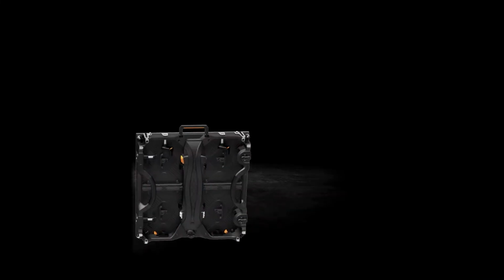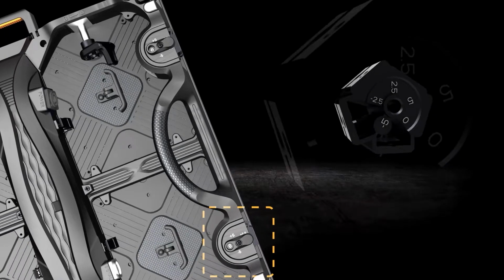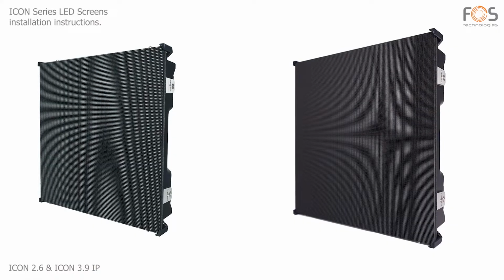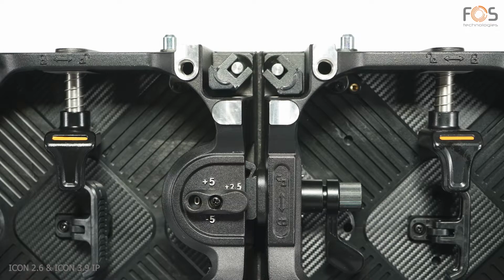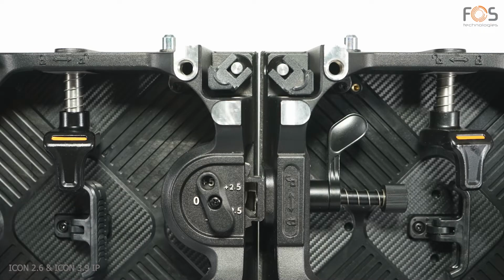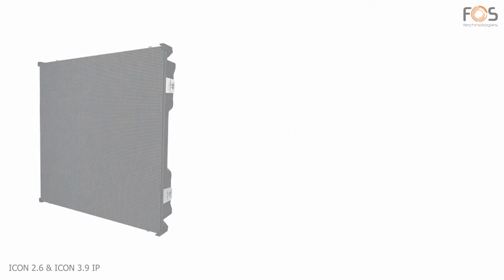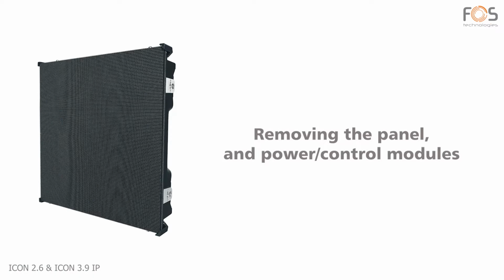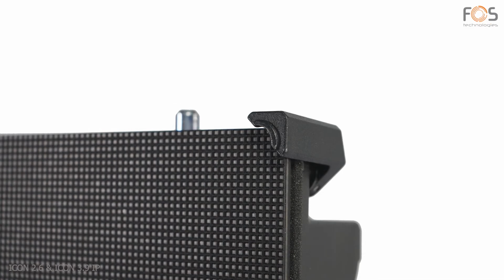ICON LED Screen Series | Setup Video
ICON LED Screen Series, for indoor and outdoor use! With easy panel module and power/control module replacement!